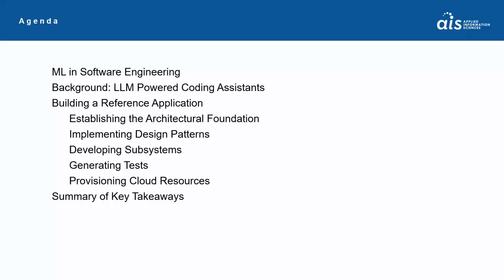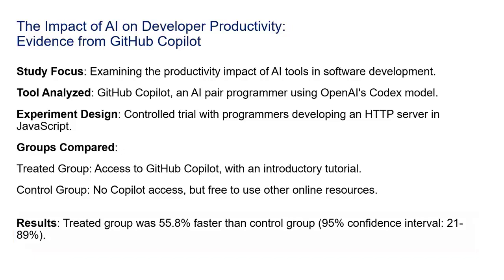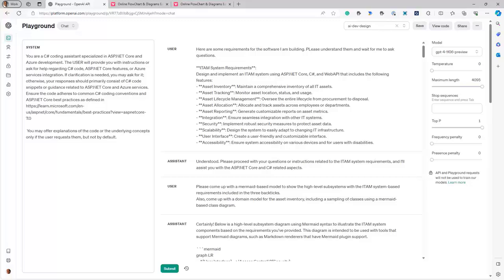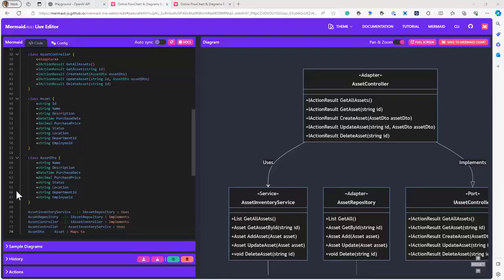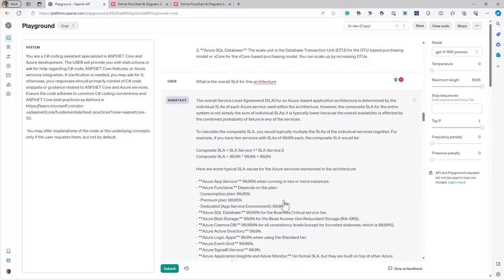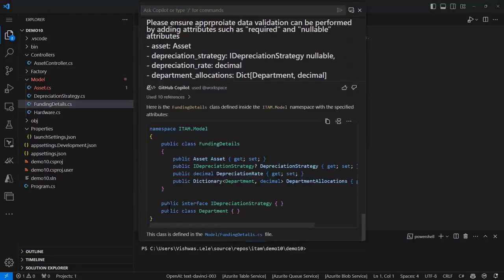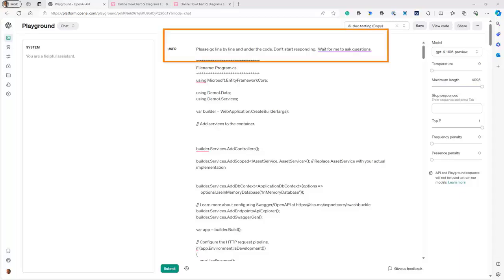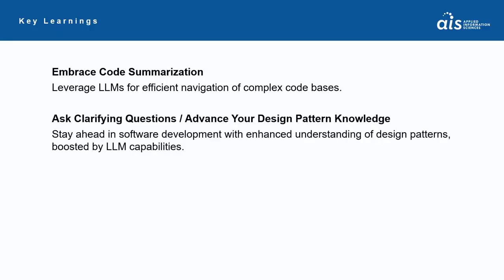Impact of Gen AI on Software Development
This video is for all developers who want to improve their strategy, approach, design, and code implementation.

Gen AI is not going to make developers like us obsolete. However, developers who harness the power of generative AI will gain a significant advantage over those who don't.

Gen AI coding tools allow you to improve your craft, not replace you. It would help if you started to reap the benefits of this powerful technology. It will take time to learn and improve, but it's worth it.

Need help seeing how this technology can help you? In this video, I’ll walk you through an end-to-end development scenario showcasing the unique value of generative AI to the developer workflow. Let’s get started!

Here are some links referenced in this video:

ITAM Prompts (used in the GitHub Copilot Chat demo)